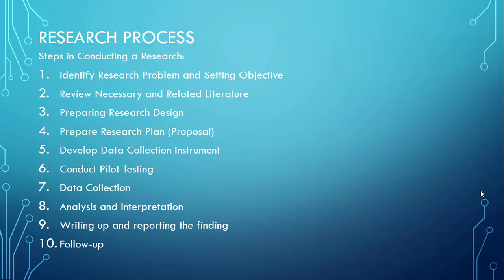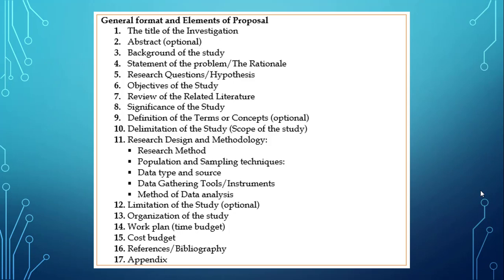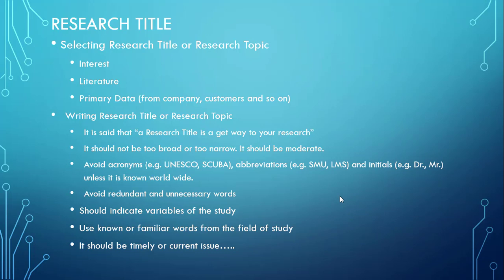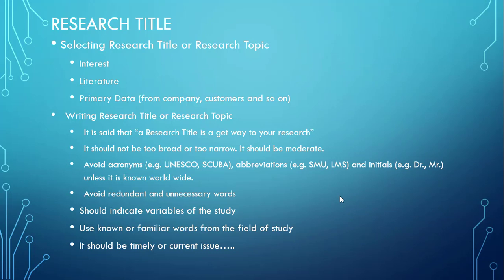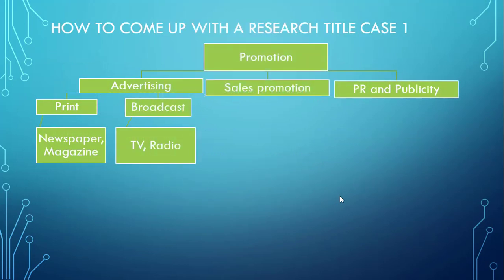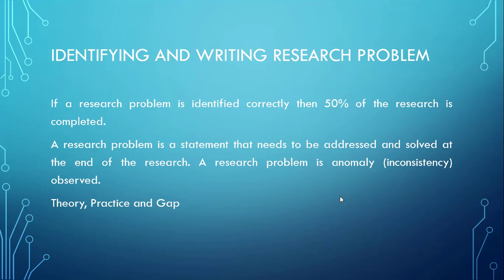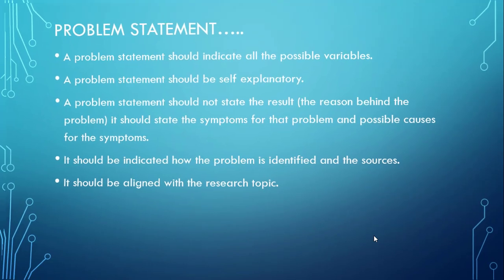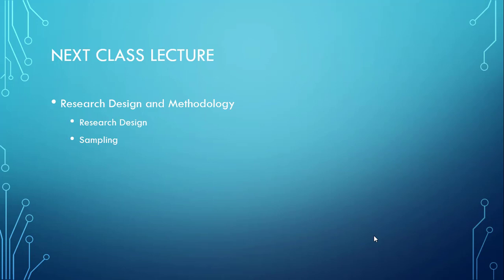Introduction to Marketing Research Research Process and proposal element Lecture 1